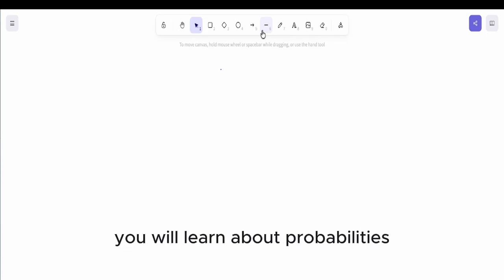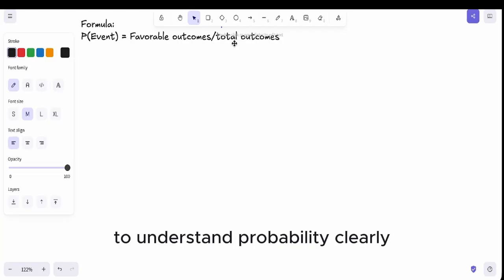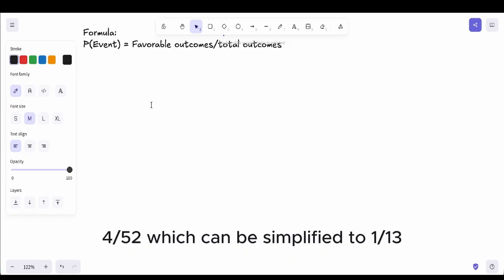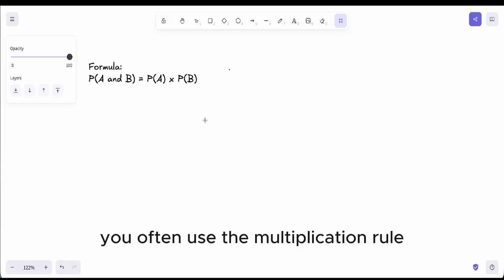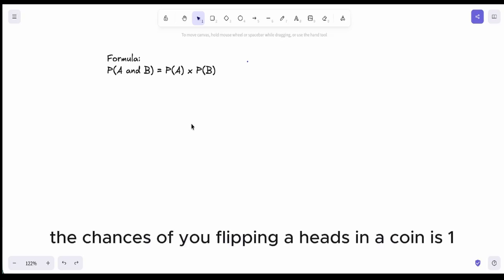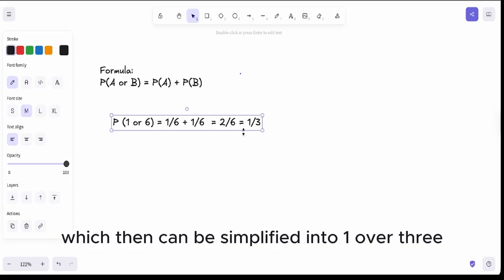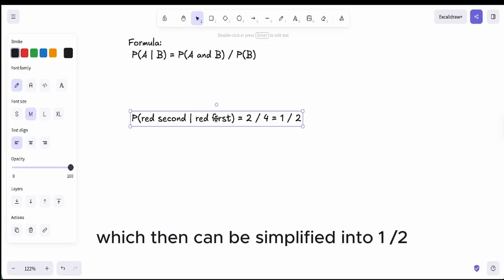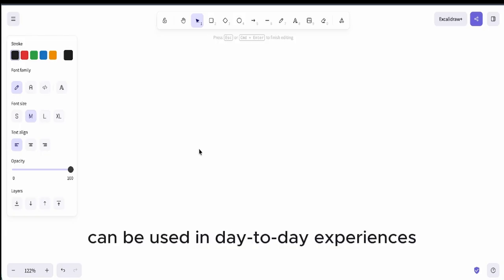Probabilities - IBMYP Personal Project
This video documents my Personal Project on Probabilities, where I explore the basic concepts of probability and how they are applied in real-life situations. The project explains key ideas, examples, and findings developed throughout my research and learning process.